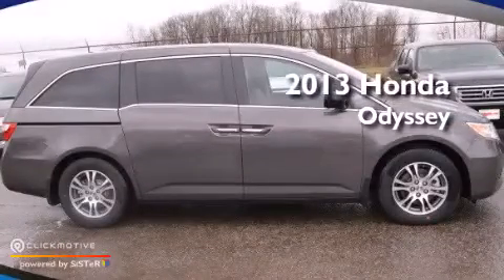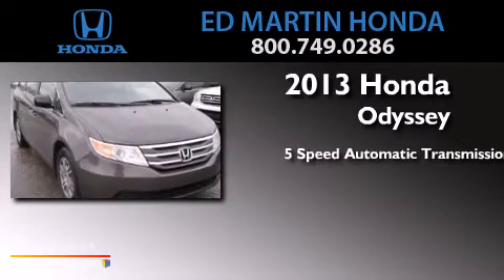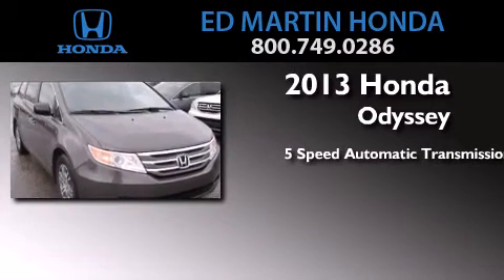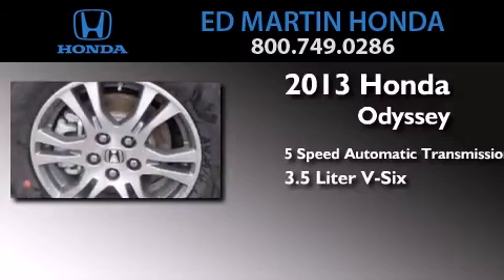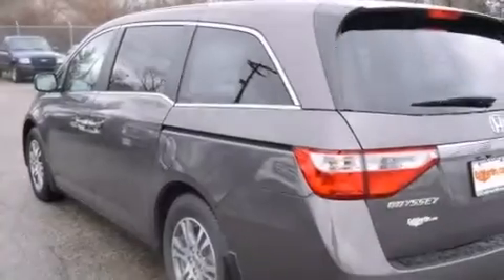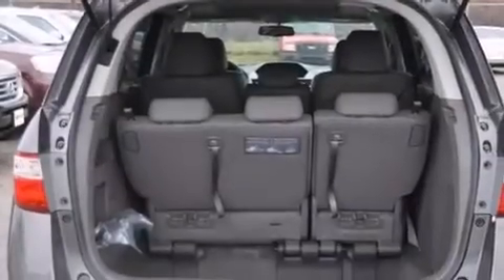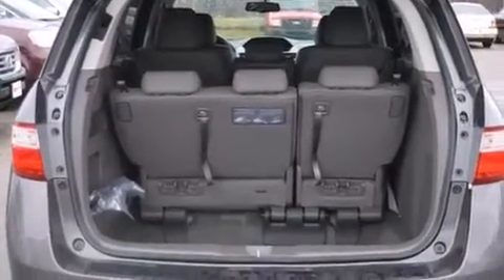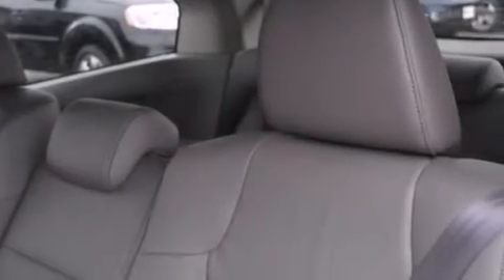2013 Honda Odyssey Indianapolis IN 46219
We've been honored to serve the Indianapolis IN area , we promise that your experience at our dealership will exceed your expectations ! Year : 2013 Make : Honda Model : Odyssey Engine : Gas V6 3.5L/212 Trans . : Automatic Exterior : Smoky Topaz Metallic Miles : 10 Interior : Truffle Stock : 2OD2053 Ed Martin Honda 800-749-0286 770 North Shadeland Avenue Indianapolis , IN 46219